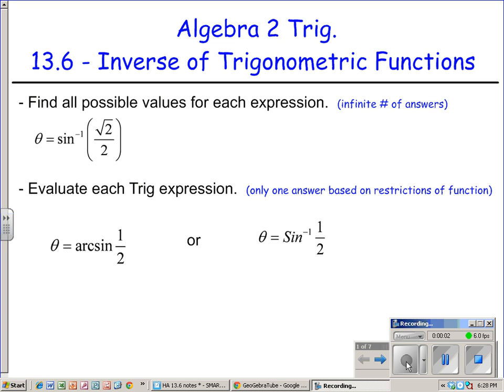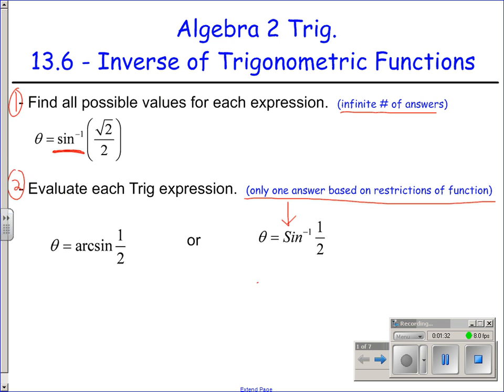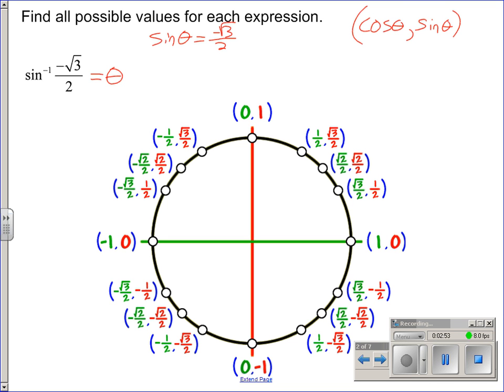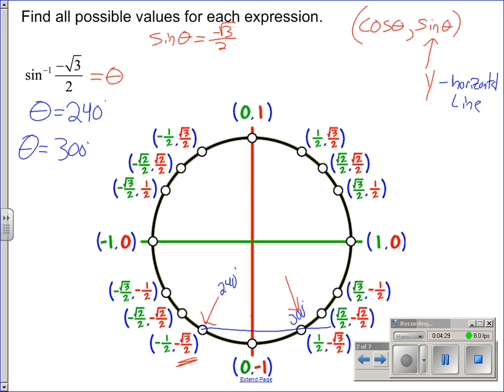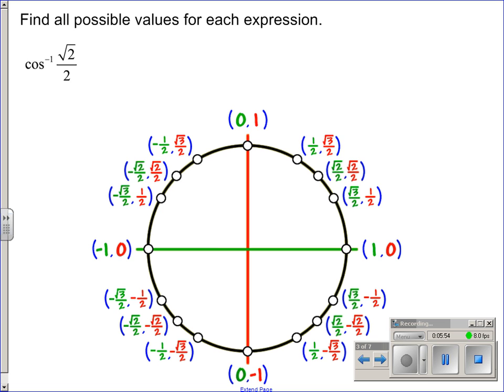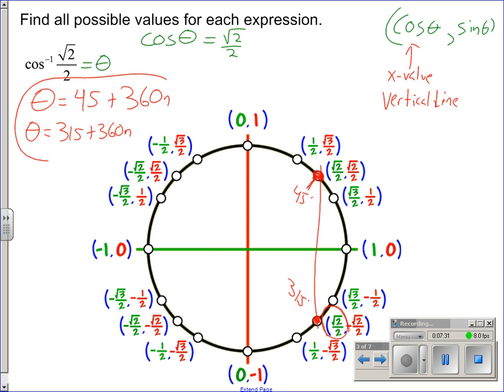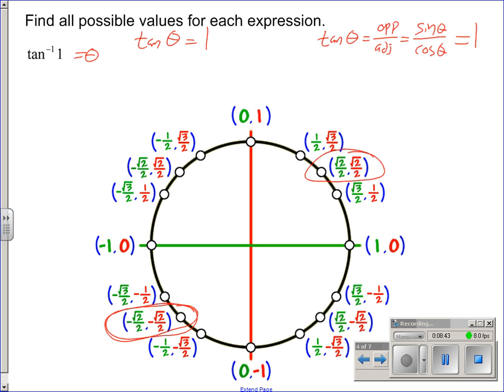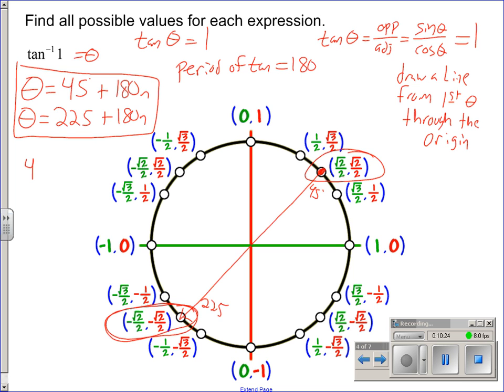HA 13.6 v1